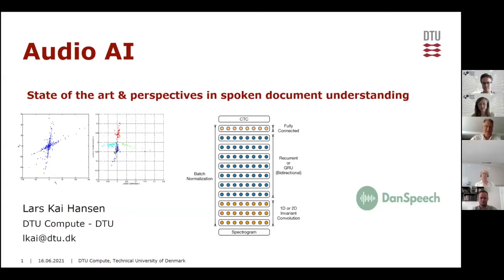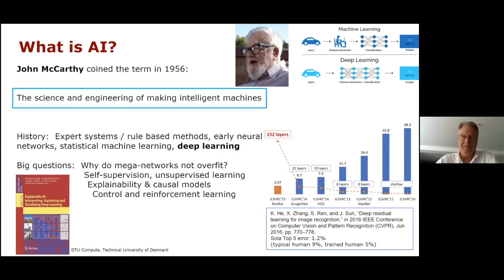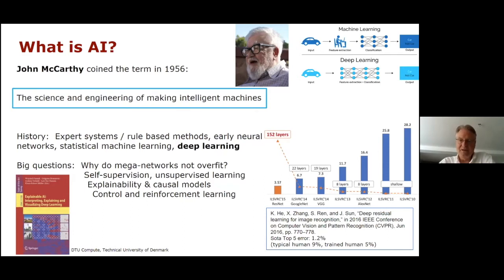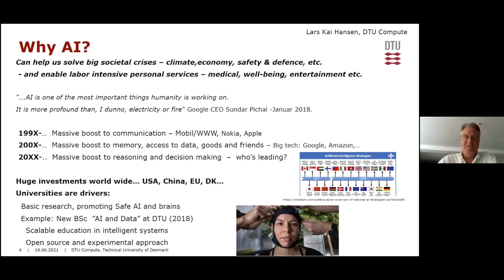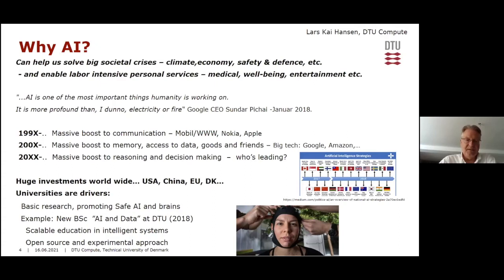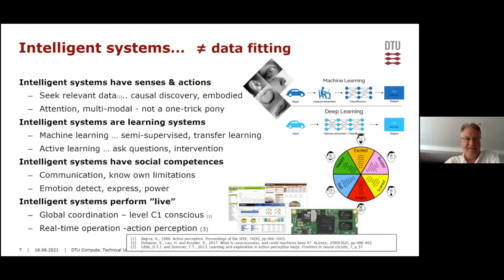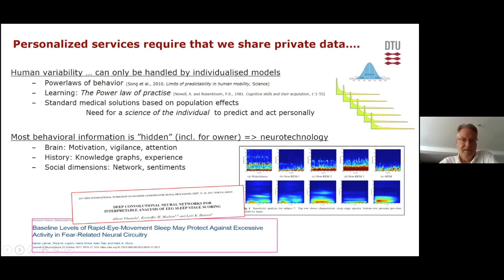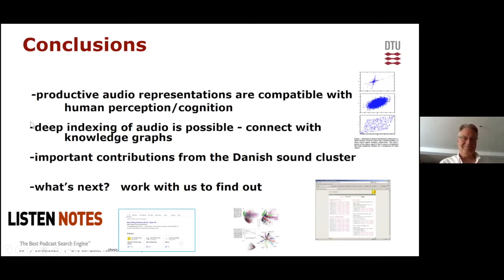AI in Audio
Artificial Intelligence in Audio
Webinar June 16th 2021
Danish Sound Cluster